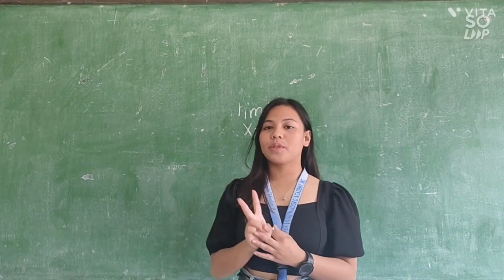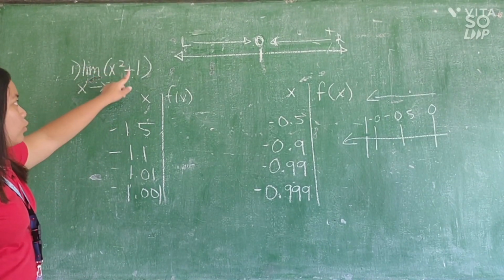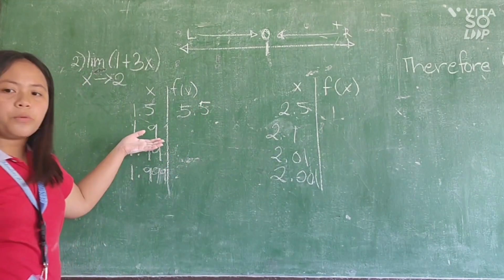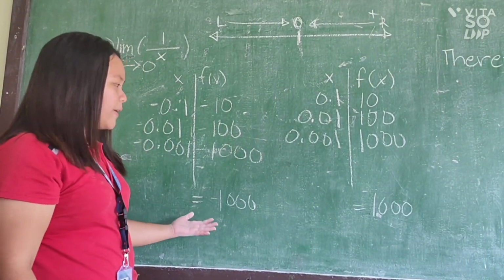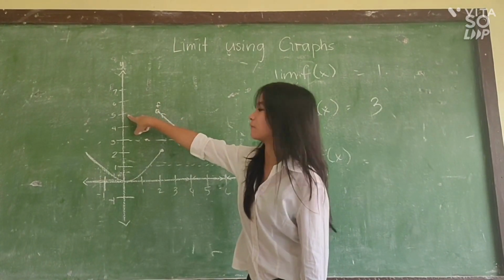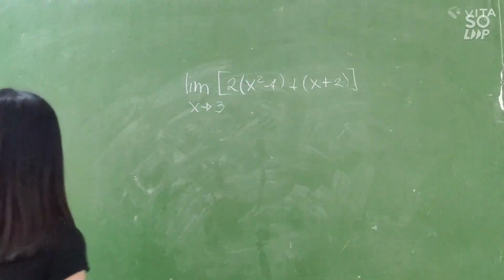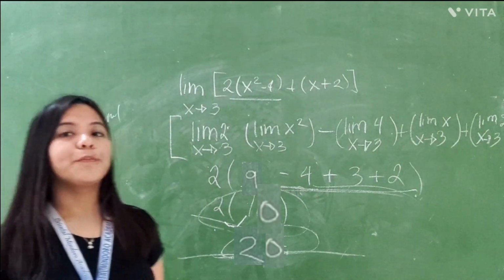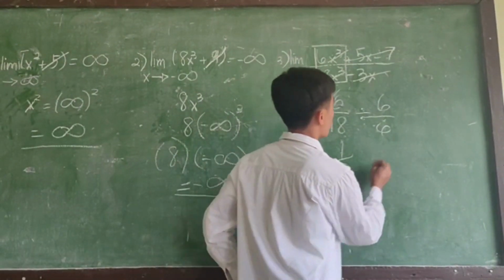basic calculus- limit laws